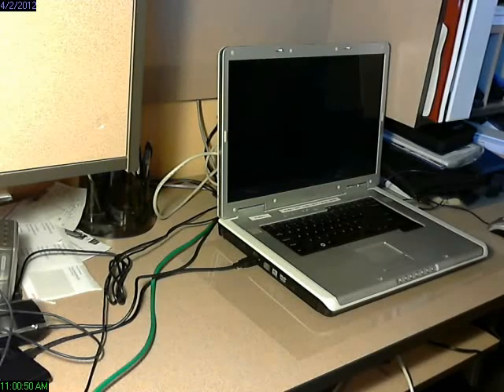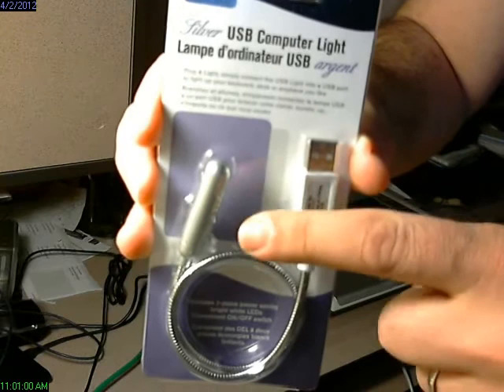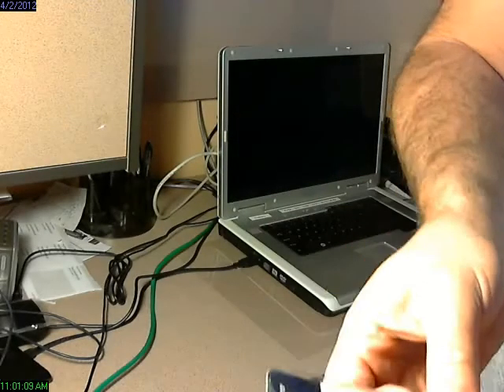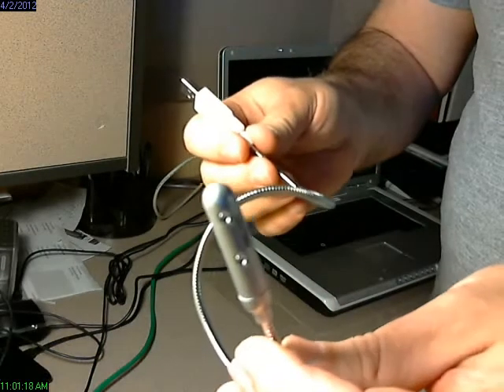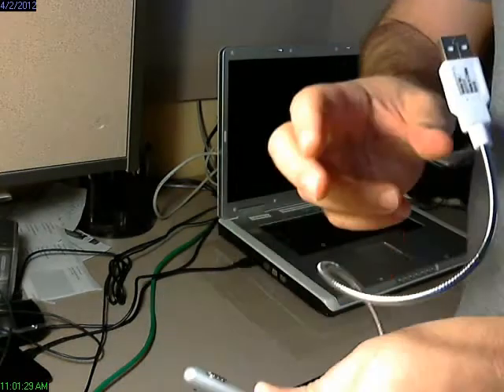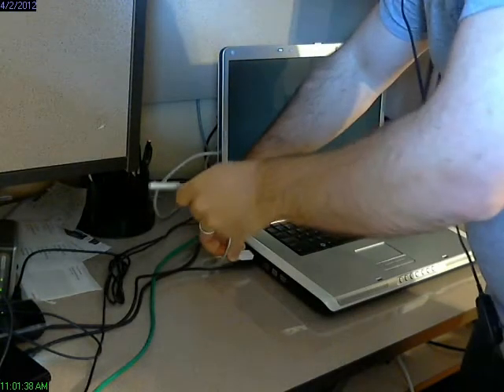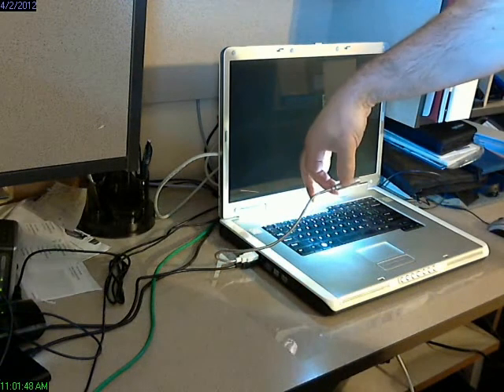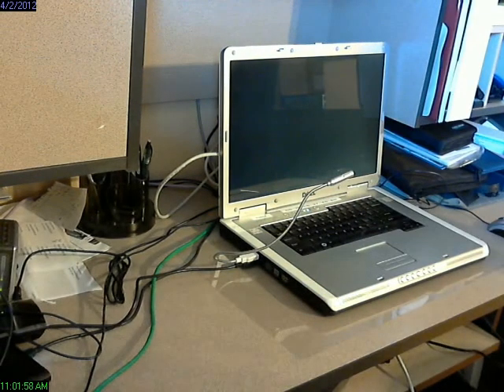LED Light TIP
Cool tip to see better behind servers, PC's or anywhere that may be too dark.